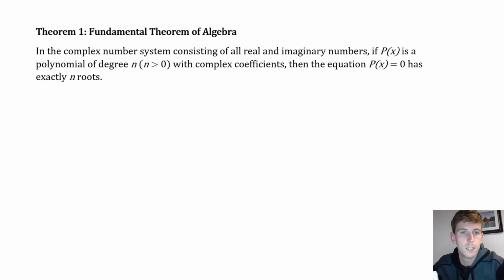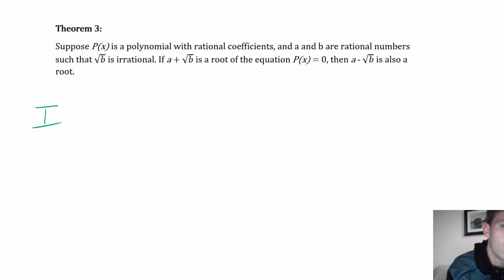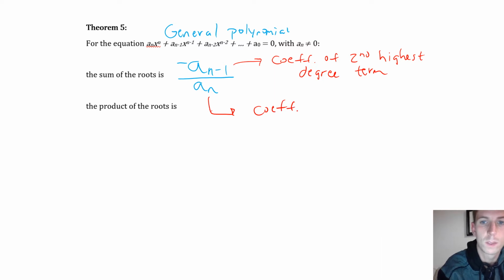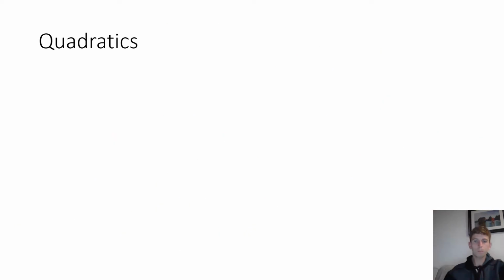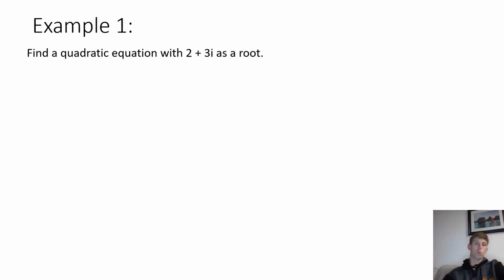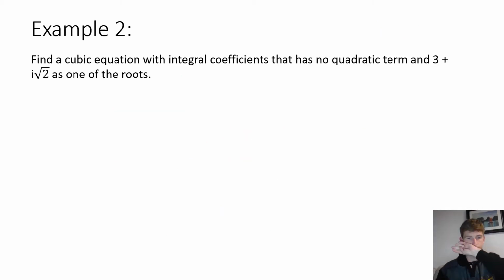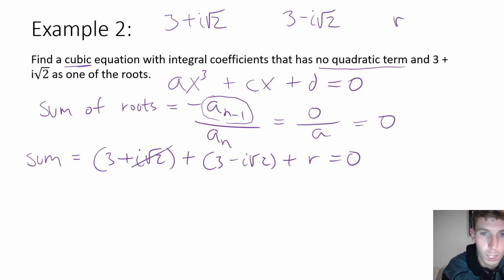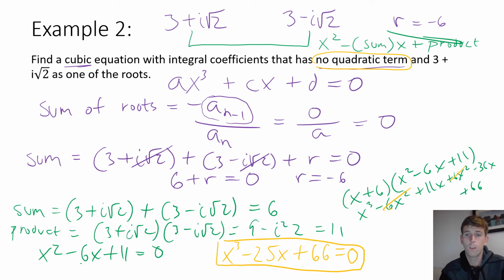Advanced Precalculus - 2-7 Class Notes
General results for polynomials, fundamental theorem of algebra, complex conjugates theorem, related examples